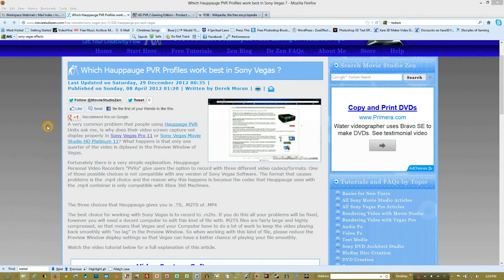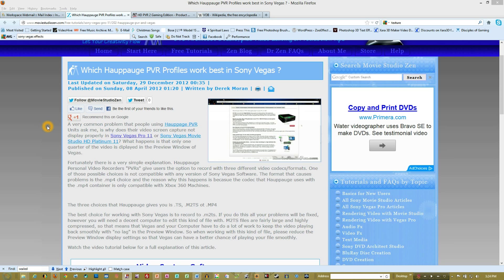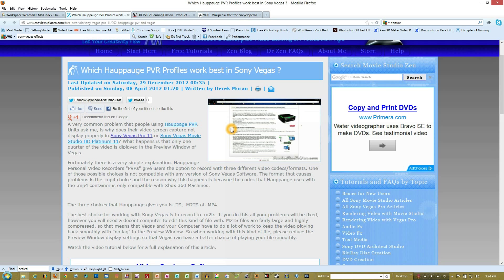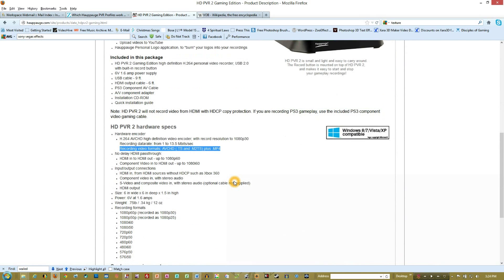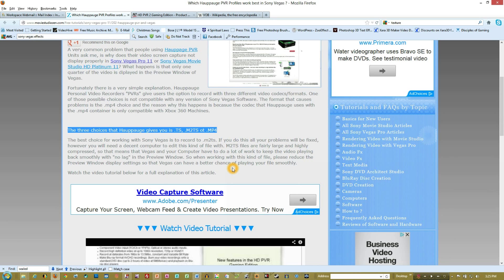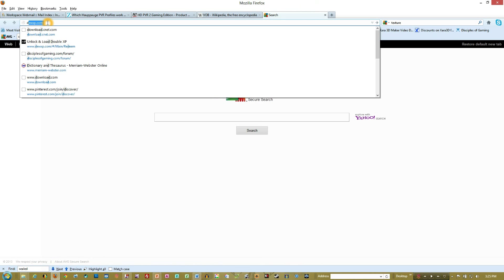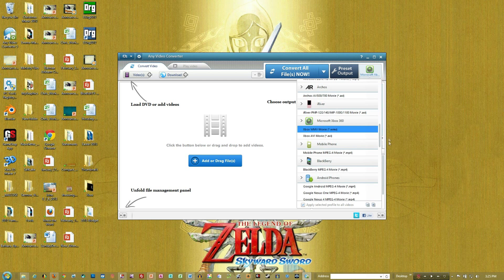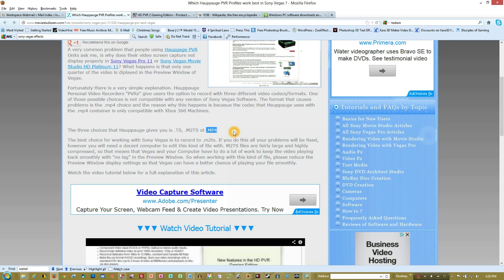Sony Vegas Pro 12 Tutorial: Importing .MP4 captured from Hauppauge HD PVR's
In this tutorial we attempt to address an problem that many have been having importing .MP4 video captured by the Hauppauge family of PVR's.  Source below.

Which Hauppauge PVR Profiles work best in Sony Vegas ?